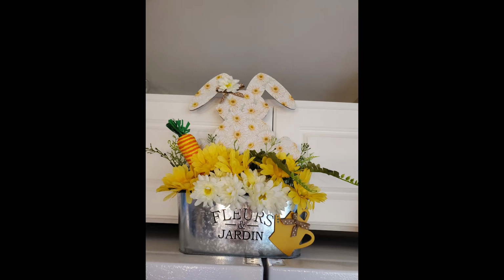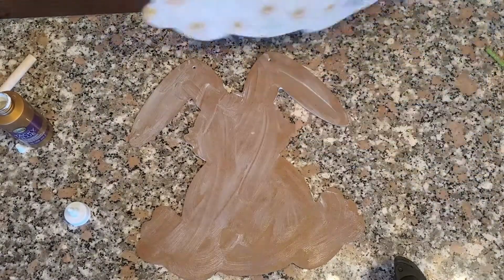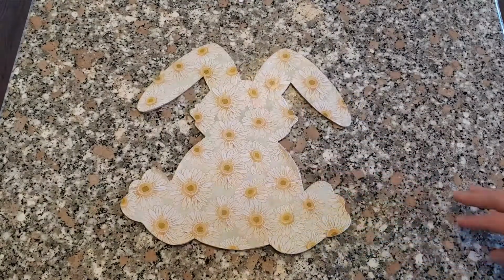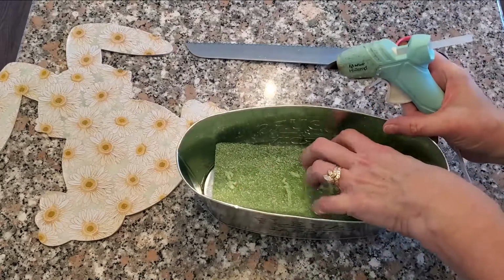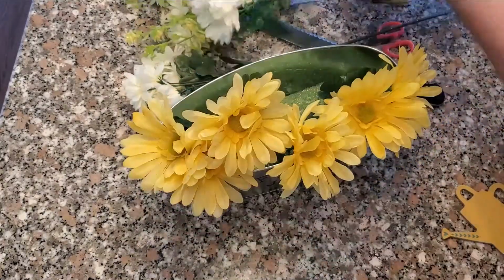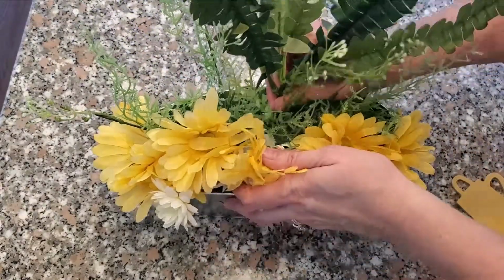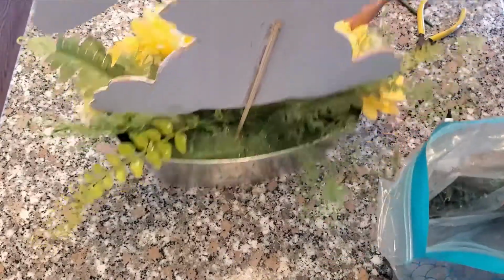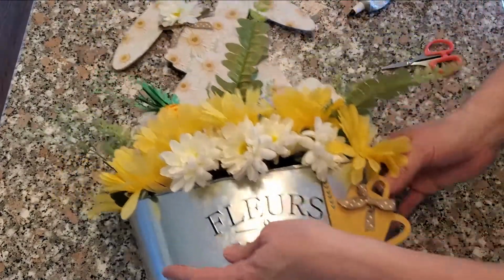Last minute DIY Bunny Floral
Hi, I had a bunch of Easter craft pieces left over and I wanted to put one more quick and easy piece together.  I hope you enjoy!

Music: Sailing and Seasons by Telecasted; Chords of Harmony and Kiss the Sky by Aakash Gandhi